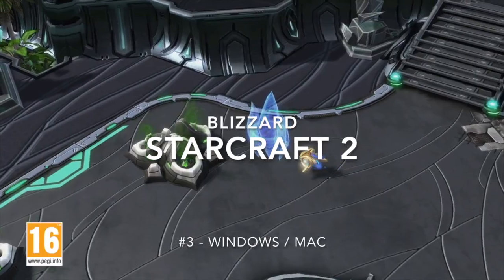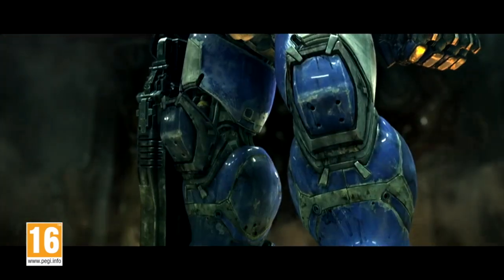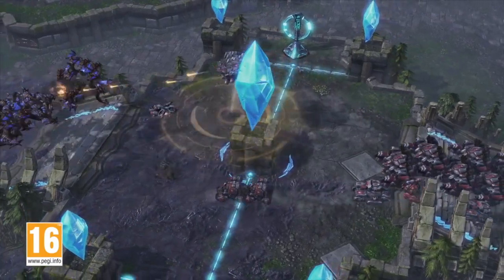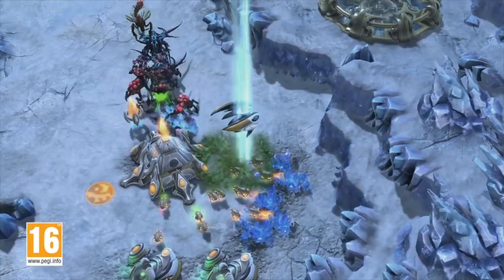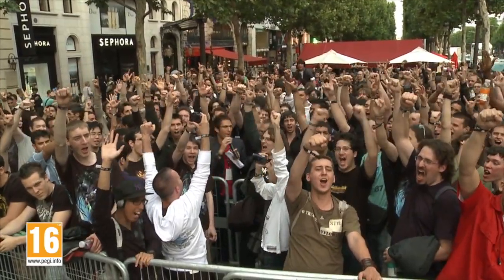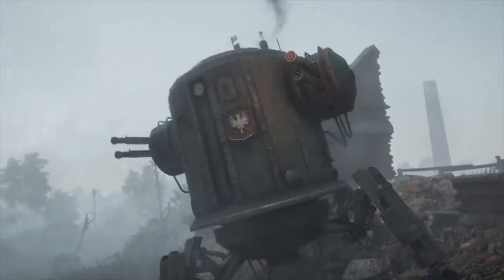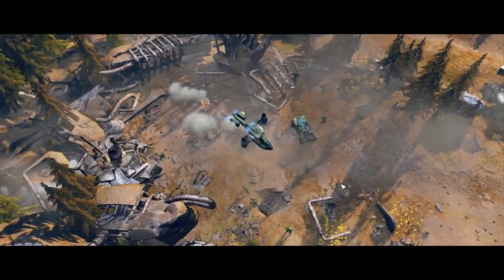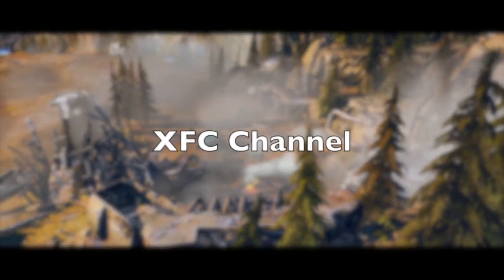Top RTS Games - Trailer + Gameplay